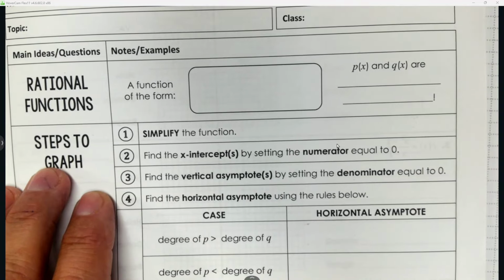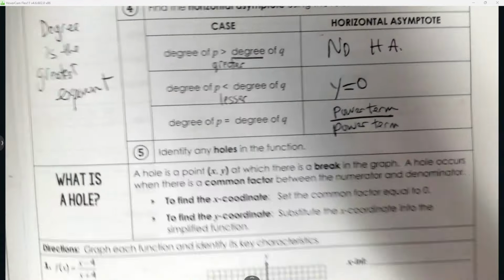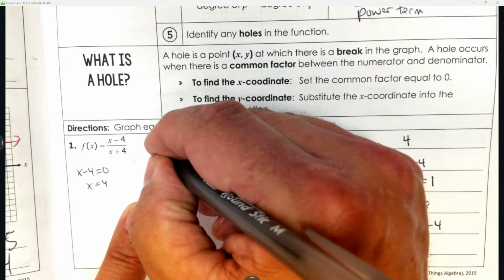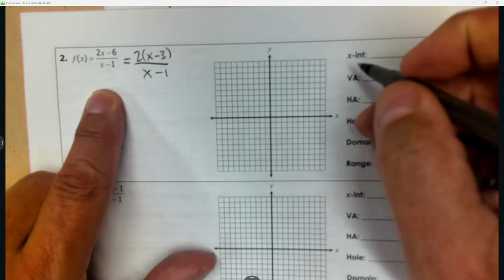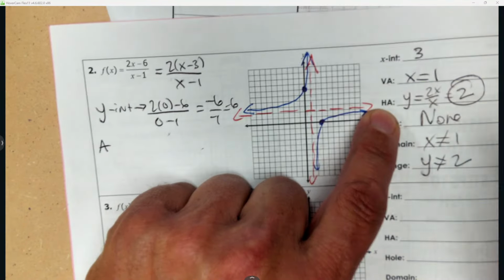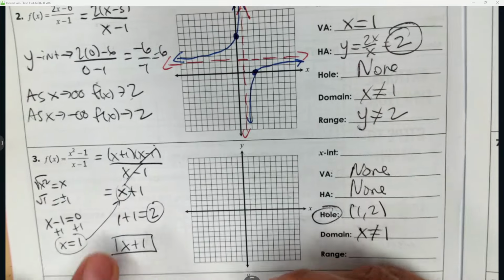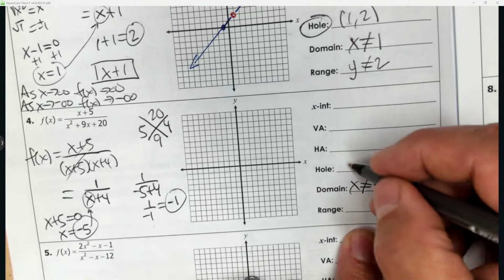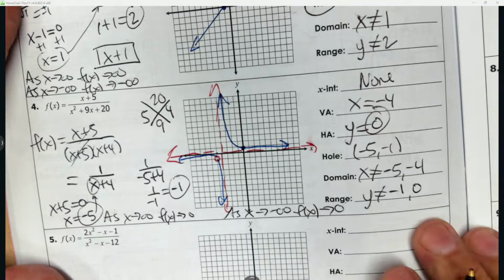Math 3 Lesson on Rational Functions Questions 1-4 2025